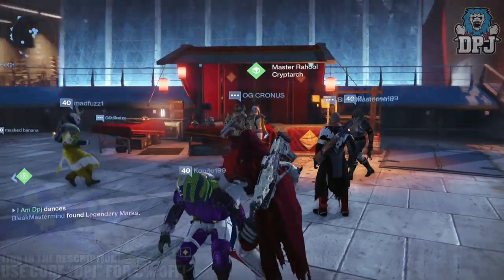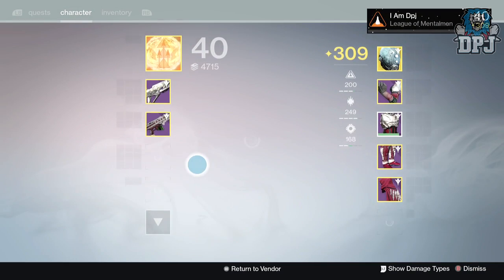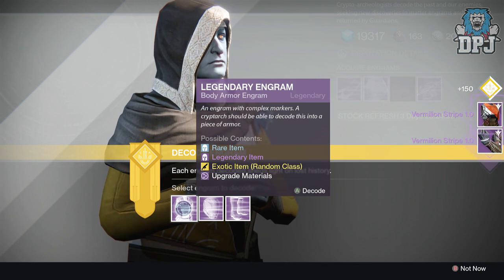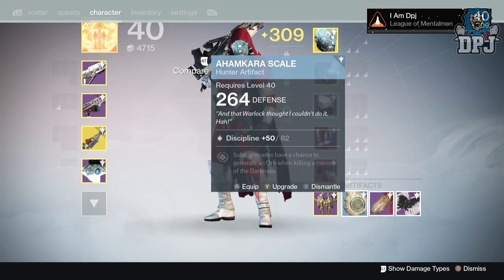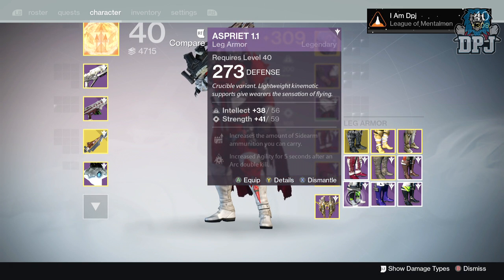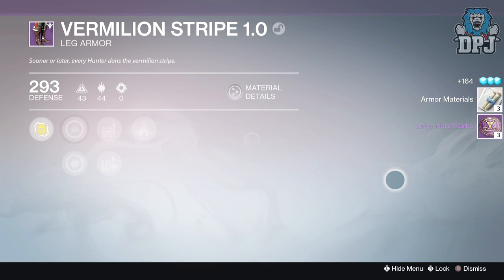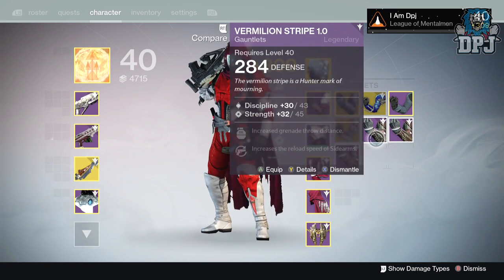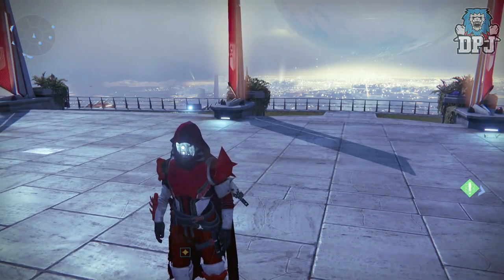Destiny: Opening 20 Legendary Engrams! The Search For Faction Gear!